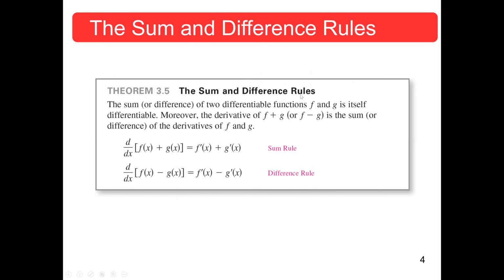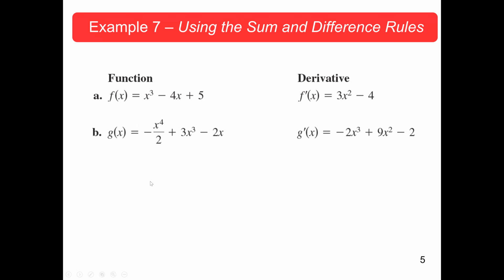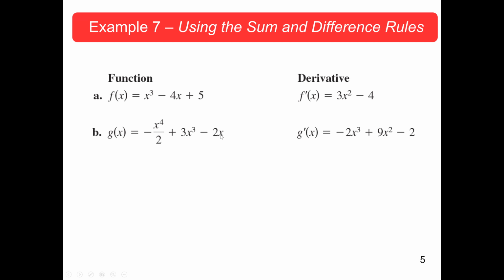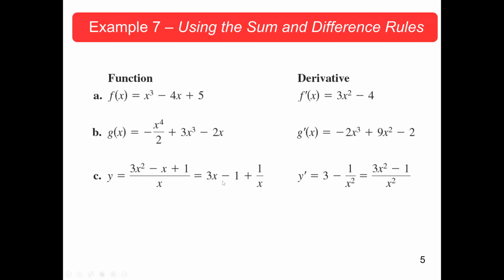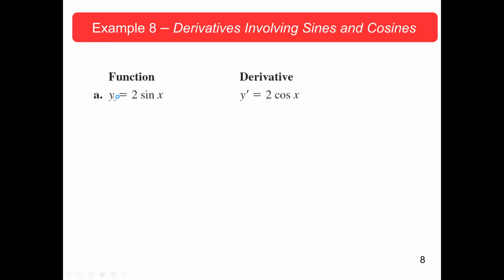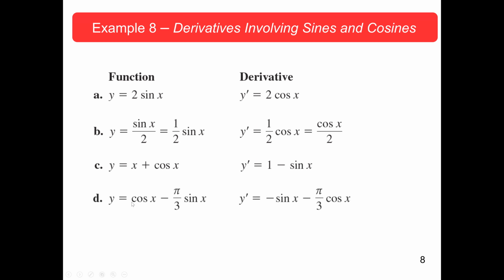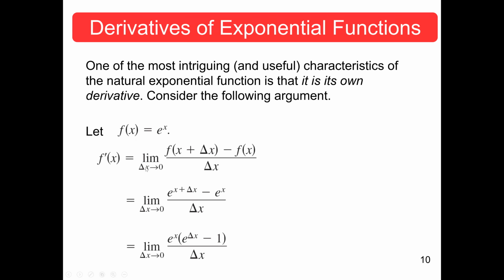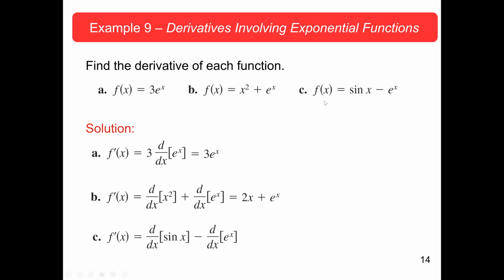Find the Derivative of a Function using the Sum and Difference, Sine, Cosine, Exponential Rules.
Find the derivative of a function using the Sum and Difference Rules.
Find the derivatives of the sine function and of the cosine function.
Find the derivatives of exponential functions.